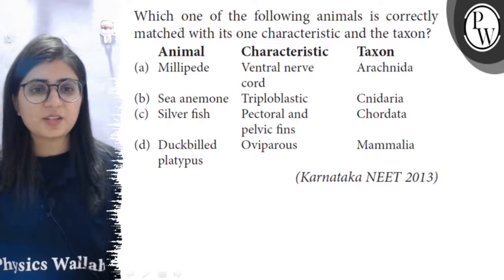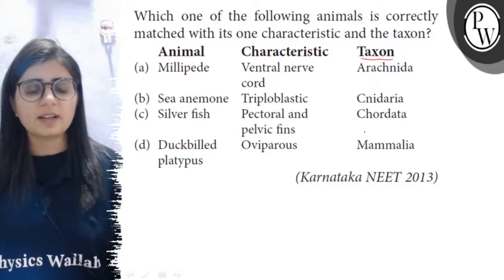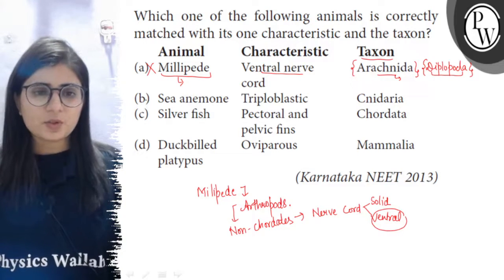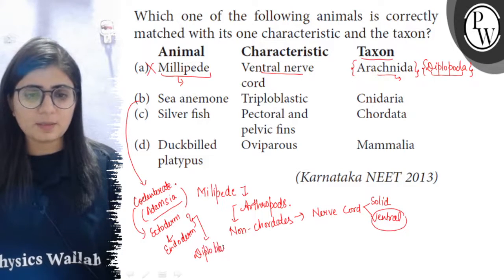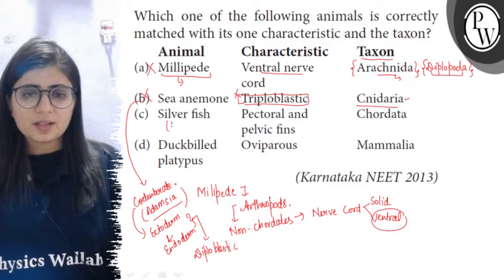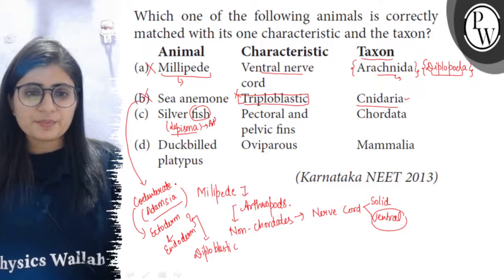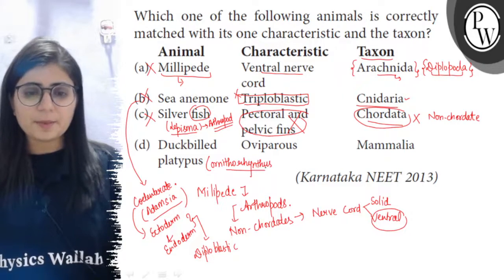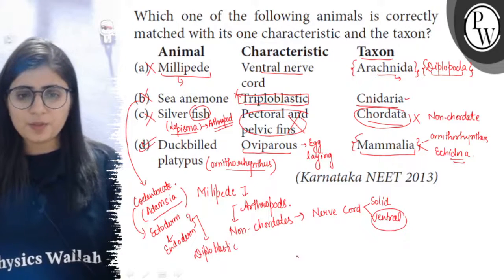Which one of the following animals is correctly Wo matched with its...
Which one of the following animals is correctly
Wo matched with its one characteristic and the taxon?
\( P \)
Animal Characteristic Taxon
IV
(a) Millipede
Ventral nerve Arachnida
(b) Sea anemone Triploblastic Cnidaria
(d) Duckbilled Oviparous \( \quad \) Mammalia platypus
(Karnataka NEET 2013)